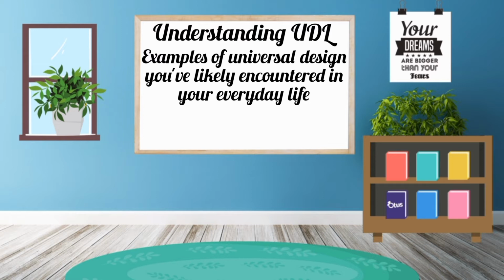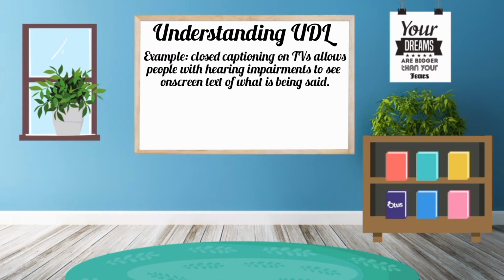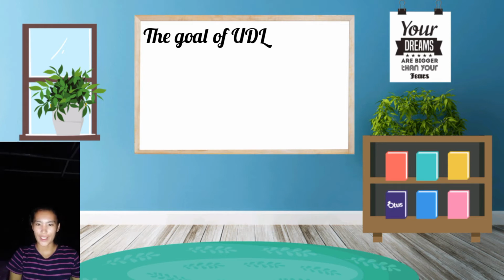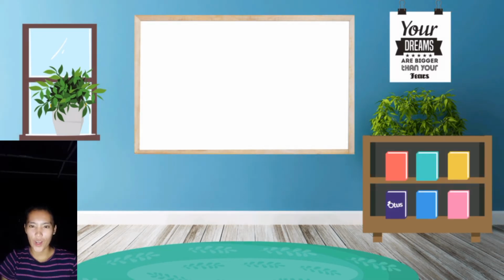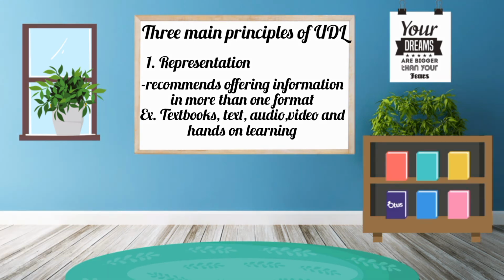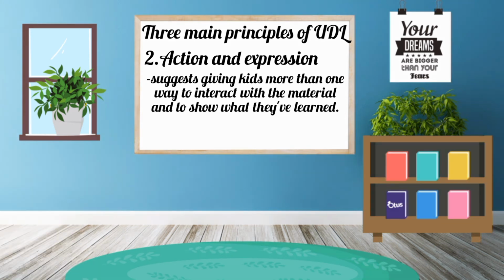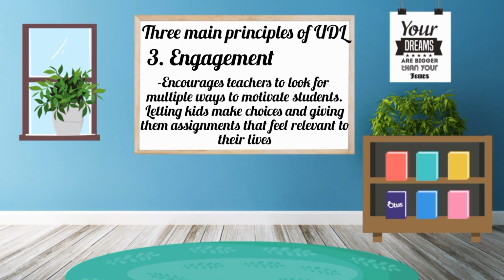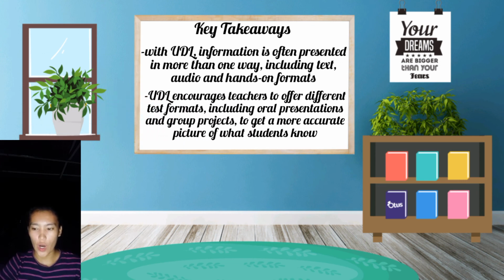Universal design for learning